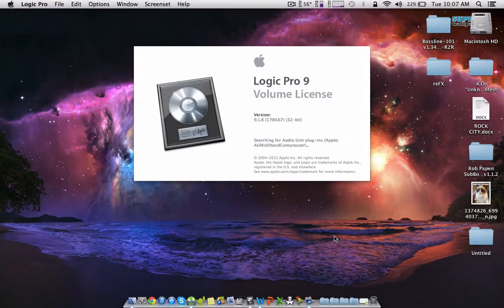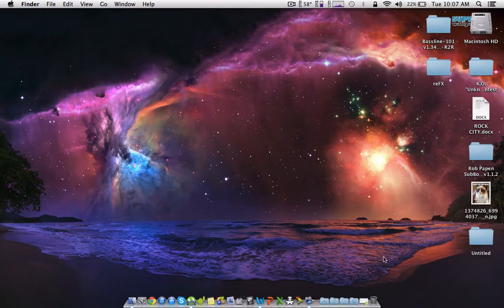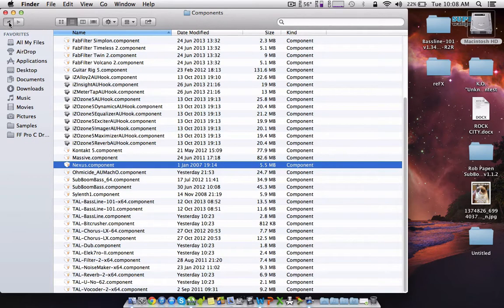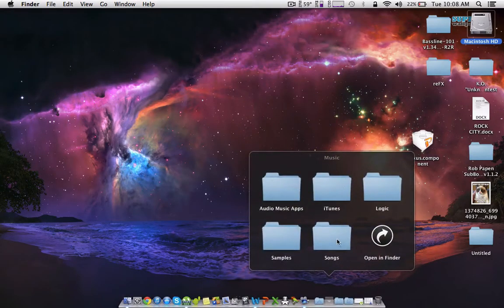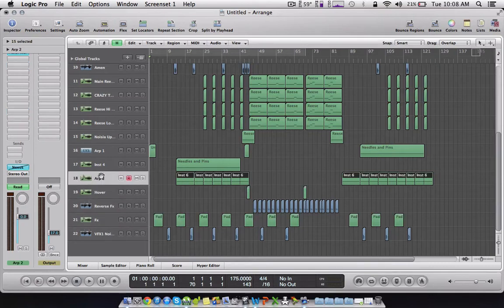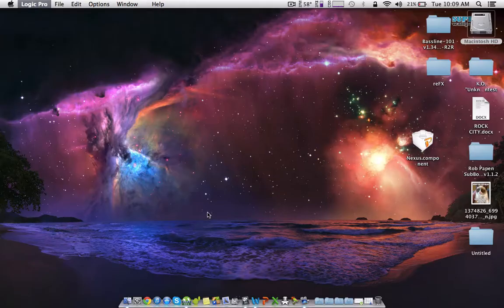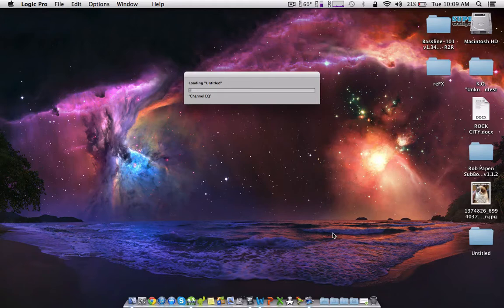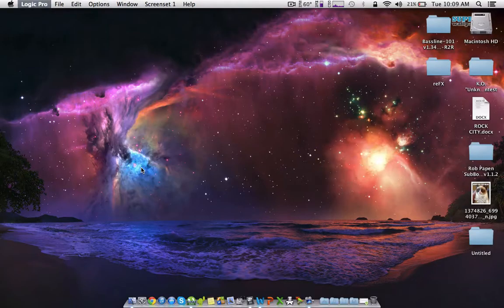How To Fix Logic Pro 9 Crashing When Loading a Project With Nexus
This is a quick tutorial on how to get logic pro 9 working when it crashes because on nexus, it should work on other logic pro's to :)

Hardware:
Mid 2012 MacBook Pro non Retina
2.5GHz Intel Core i5
8GB 1600 Mhz DDR3
Intel HD Graphics 4000 512 MB
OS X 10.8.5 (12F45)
500GB HDD

Software:
Logic Pro 9.1.8
Nexus 1.0.9